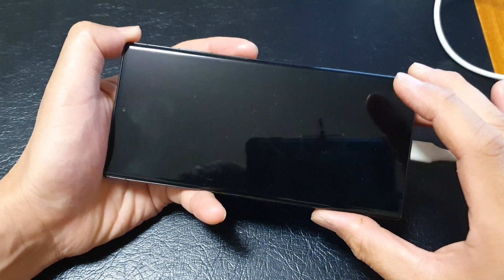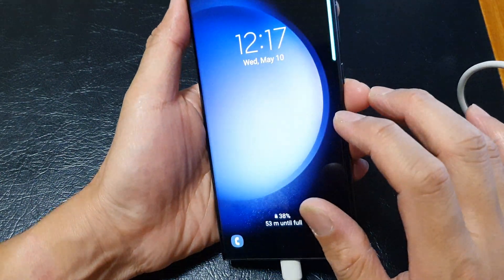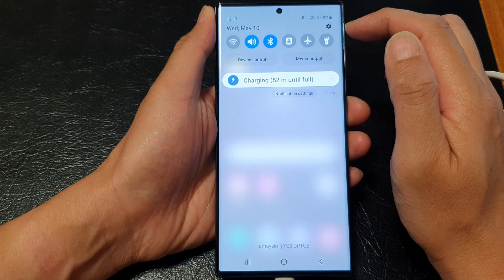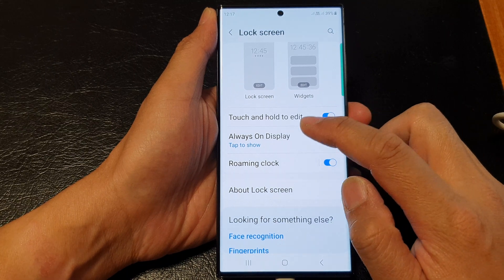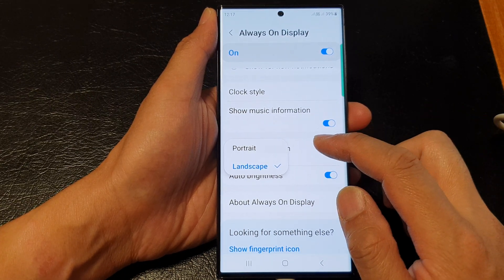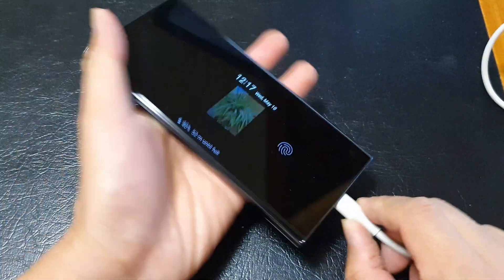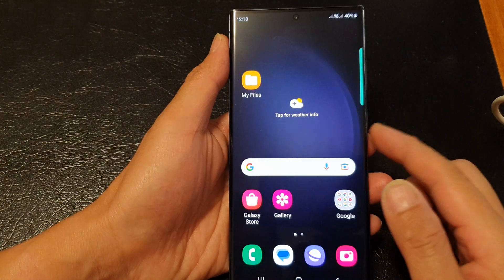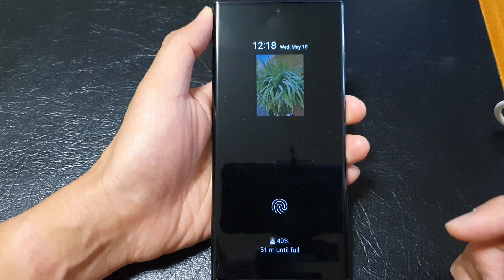Galaxy S23's: How to Change the Always On Display Screen Orientation to Landscape/Portrait Mode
Learn how you can change the Always on Dispay Screen Orientation to Landscape or Portrait mode on the Samsung Galaxy S23/S23+/Ultra.

The Always On Display (AOD) is a handy feature on the Galaxy S23 that allows you to view important information on your phone's screen even when it's locked. By default, the AOD is set to display in portrait mode, which means the information will appear in a vertical orientation. However, some users may prefer to have the AOD displayed in landscape mode, with the information appearing horizontally.

The purpose of changing the Always On Display screen orientation to landscape/portrait mode on the Galaxy S23 is to provide users with more flexibility and personalization options. Changing the screen orientation can make it easier to view certain types of information, depending on how you hold your phone or the type of content being displayed.

For example, if you frequently use your phone in landscape mode to watch videos or play games, having the AOD displayed in landscape mode can make it more convenient to view notifications or check the time without having to switch back to portrait mode.

On the other hand, if you prefer using your phone in portrait mode for most tasks, keeping the AOD in portrait mode can ensure that the information is always displayed in a way that's comfortable and easy to read.

Ultimately, the purpose of changing the Always On Display screen orientation to landscape/portrait mode is to provide users with greater flexibility and control over how they interact with their device. By adjusting the AOD orientation to suit their needs, users can enjoy a more personalized and convenient smartphone experience.